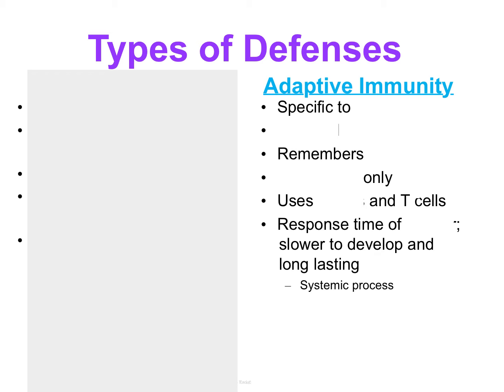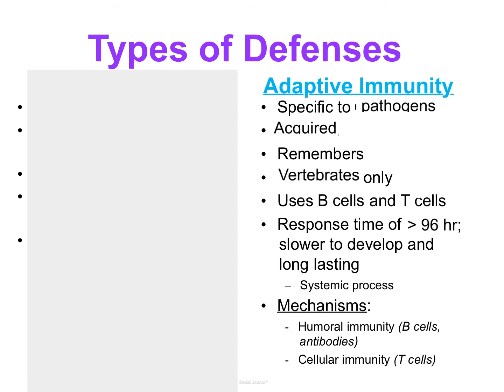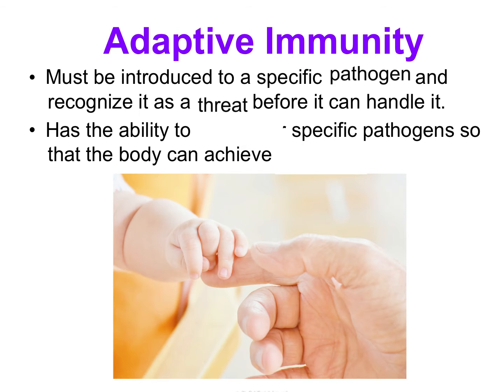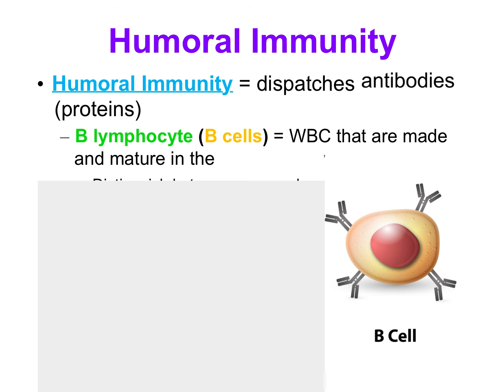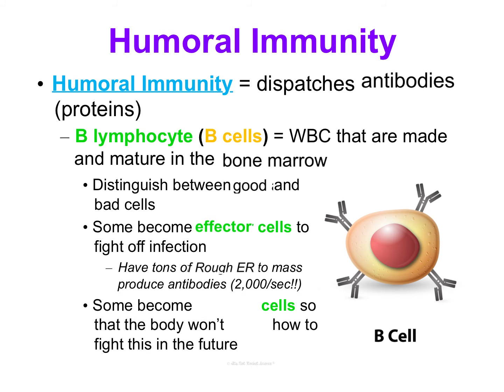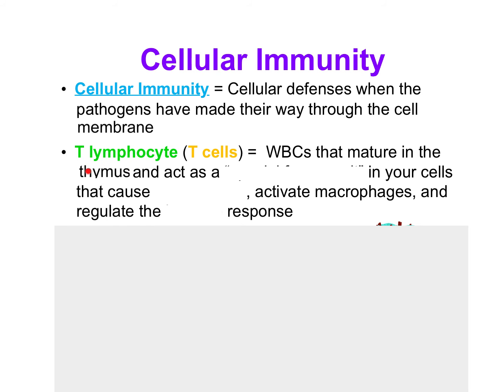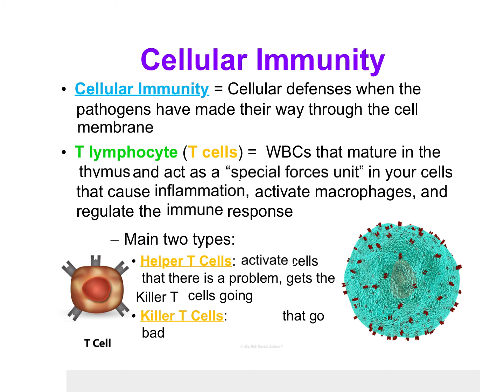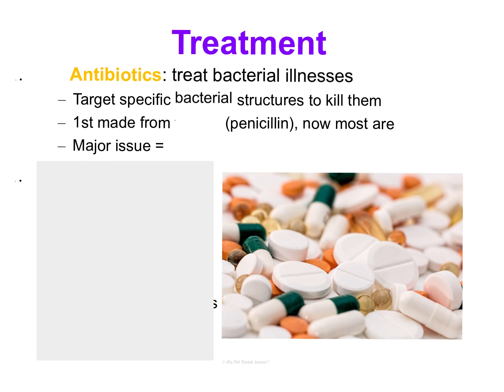ABIO U2 Concept 3 Notes - Defense 1.mp4